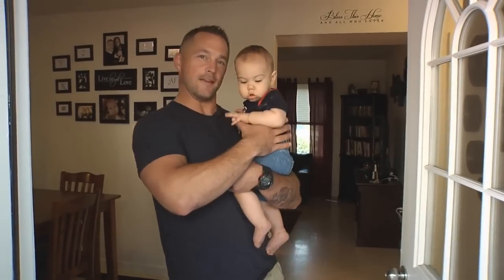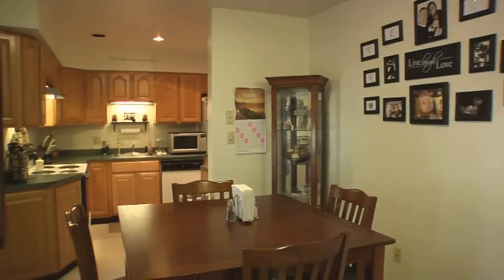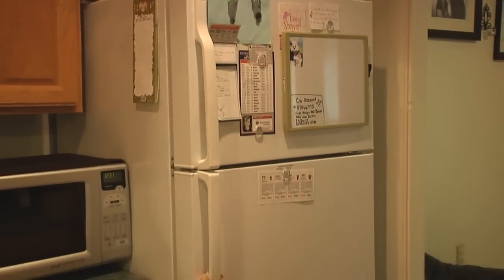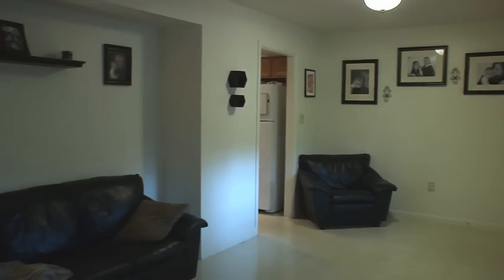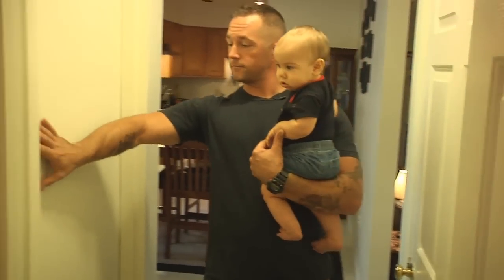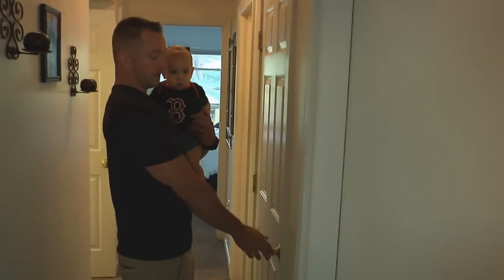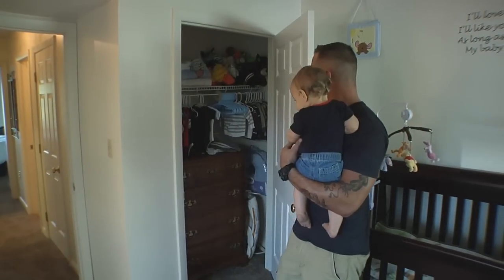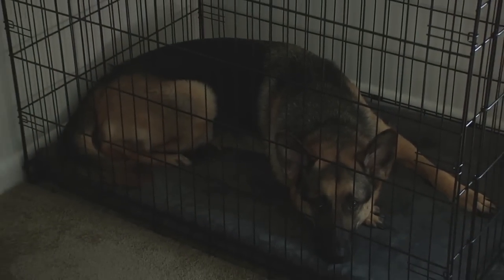NSY Portsmouth Homes - Admiralty Village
Admiralty Village is a neighborhood that offers 2-4 bedroom homes with features that include: ample storage, fully equipped kitchens, and carports. Admiralty Village is nearby the Commissary, bowling alley, fitness center, child development center, and an active MWR center.